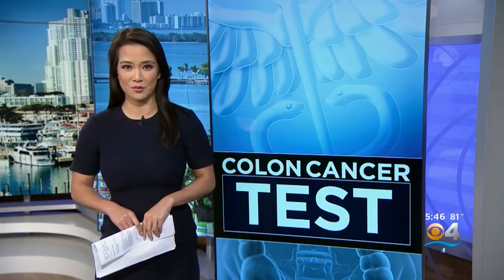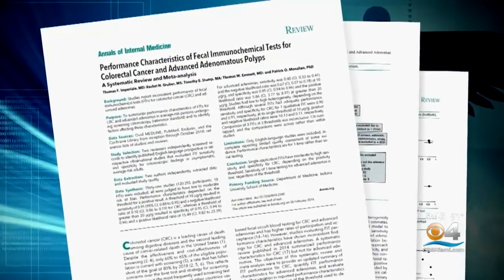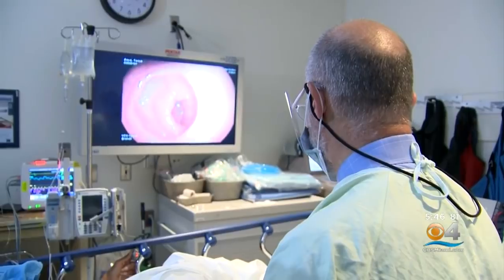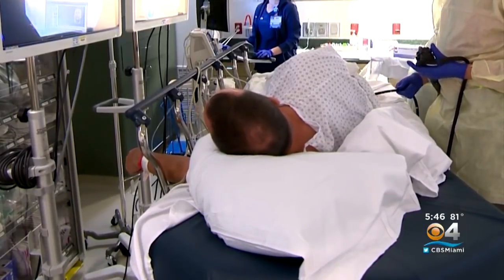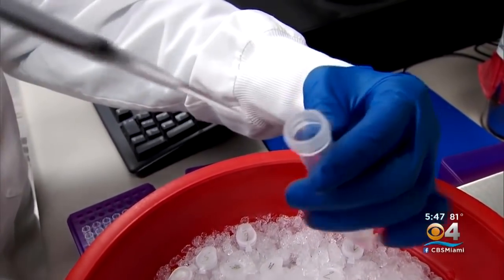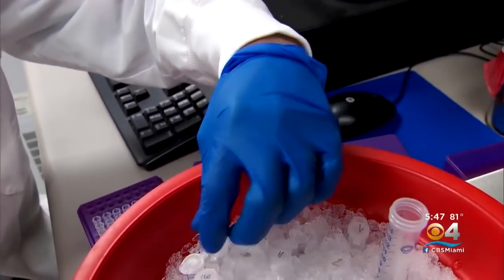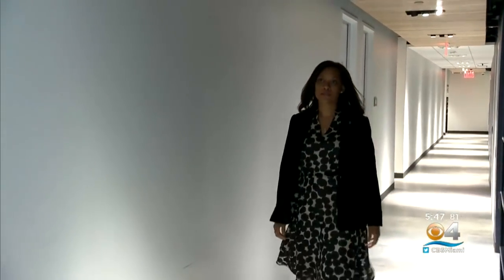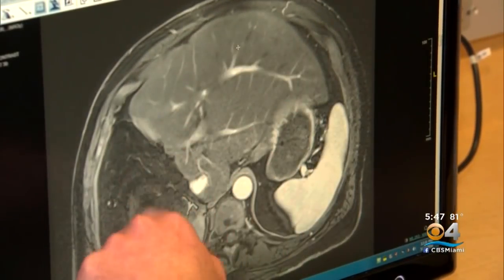New Option For Home Testing For Colon Cancer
Home testing for colon cancer screening is a good option, study says.